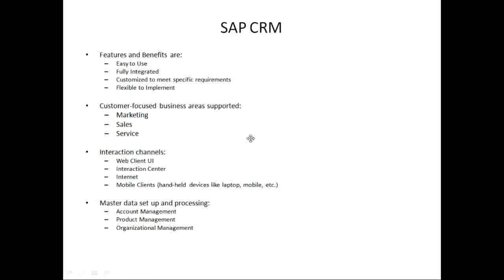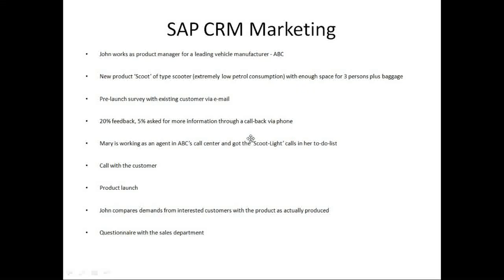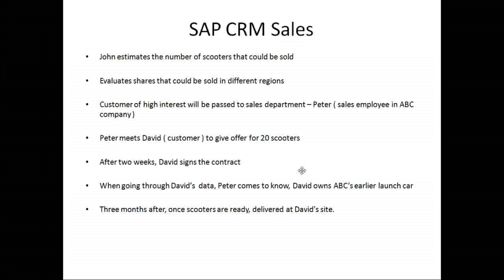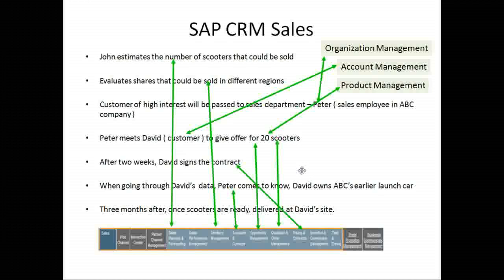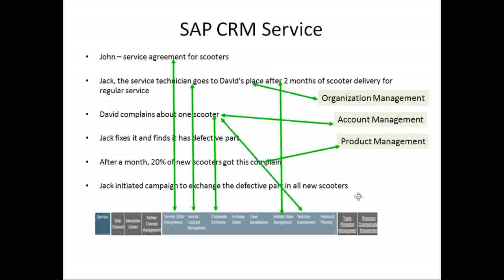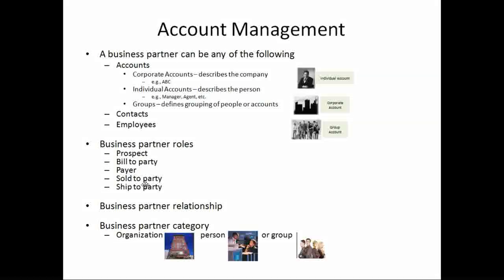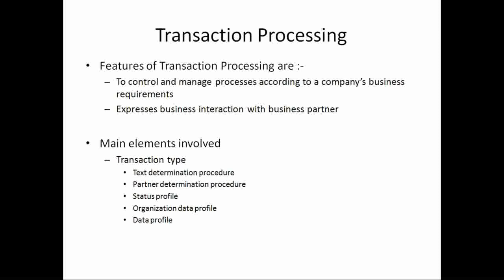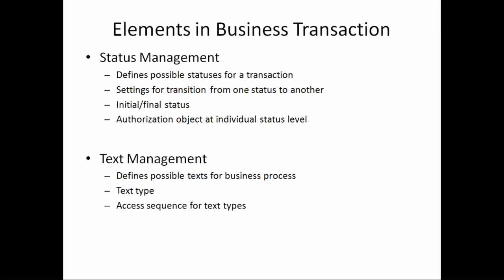SAP CRM Functional Training Demo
This video is for SAP CRM Functional Training Demo. It is created in order to take you through the introduction to the SAP CRM Functional concepts. Also it will give you an idea about the SAP CRM Functional Training that we provide.

We provide training in flexible timing, with advanced, up-to date knowledge & skill. The training is not the usual one to concentrate on basic technical knowledge, but to make trainees to gain confidence in handling real time complex scenario implementations in an understandable manner.

To feel the difference that we are bringing forth to you, kindly reach us @ (Contact no.: ) to take the discussion to next level with course content and live free unique demo.